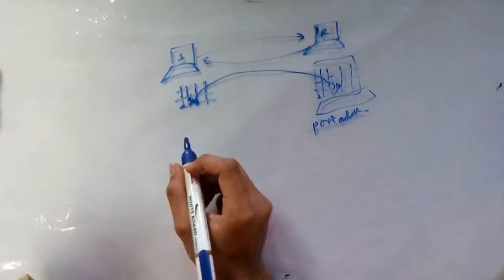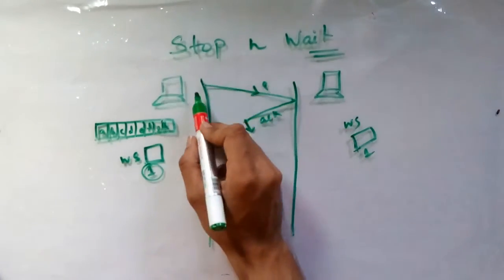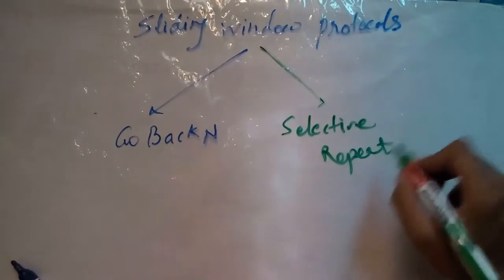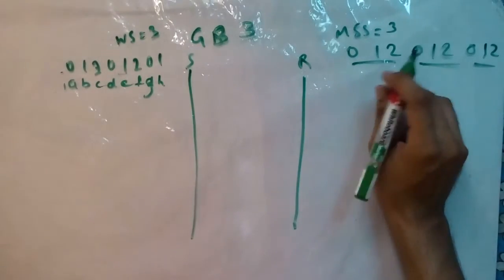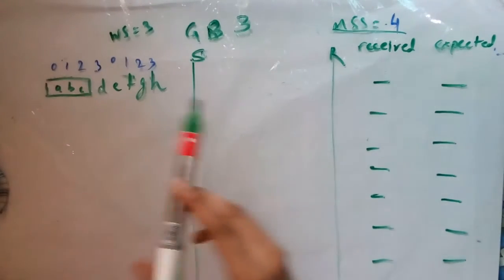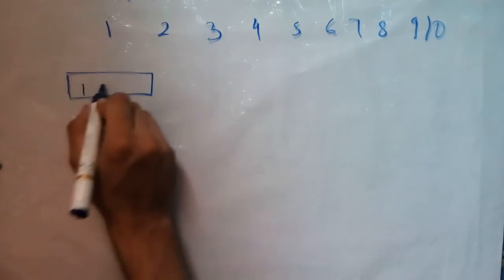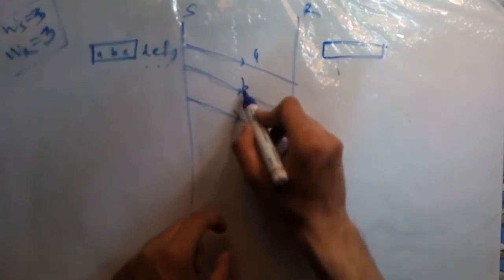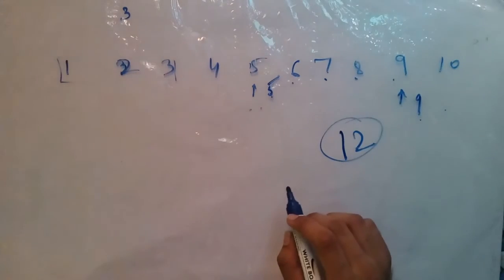RDT | Stop and Wait | Go Back N | Selective Repeat | Computer Networks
This tutorial teaches about the stop n wait , go back n & selective repeat protocols . The latter two are sliding window protocols . any kind of doubt clearing is welcomed in the comments section below !